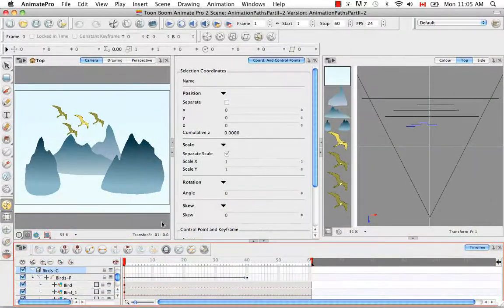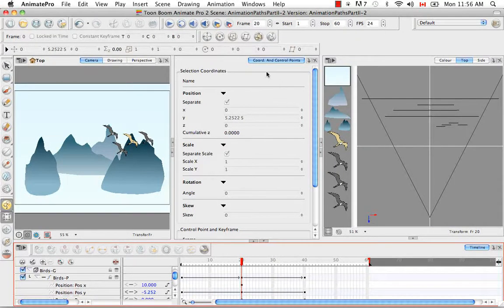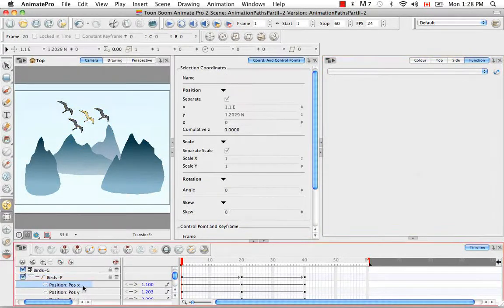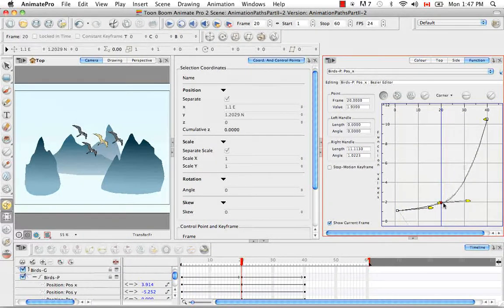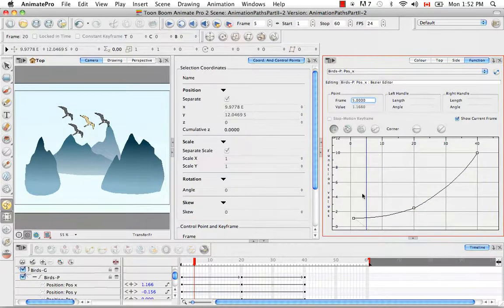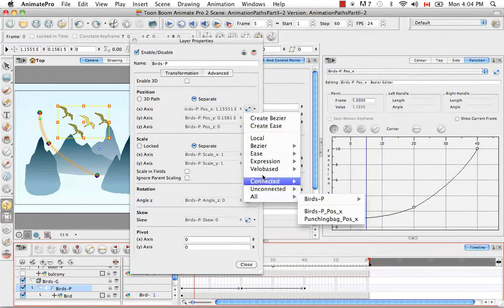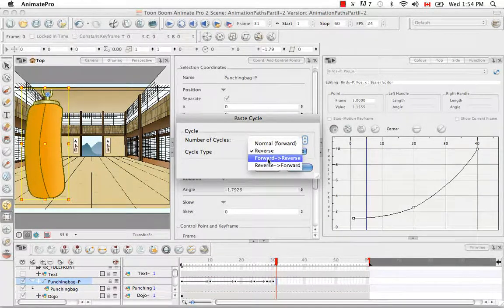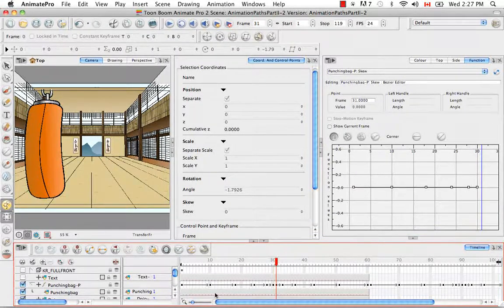Toon Boom Animate Pro 2 Video Tutorials - 73 Functions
73 Functions